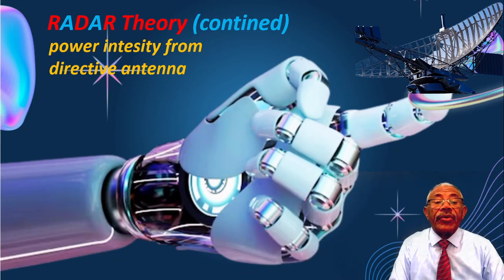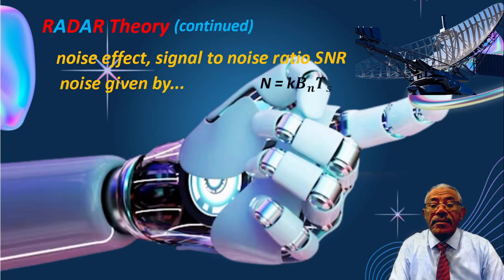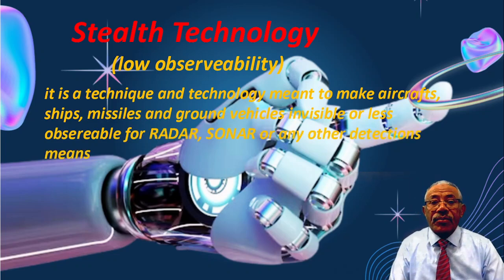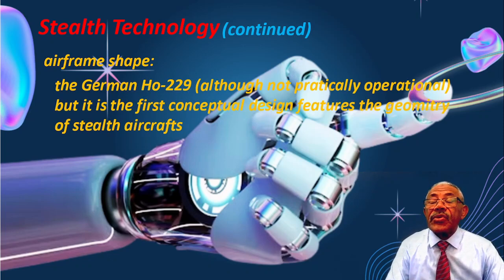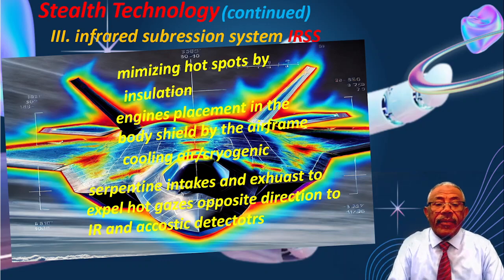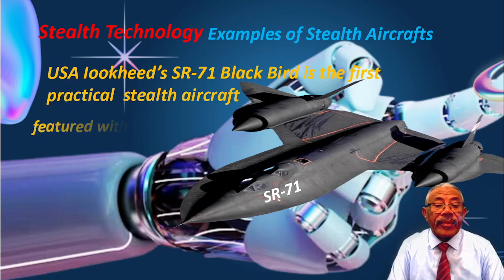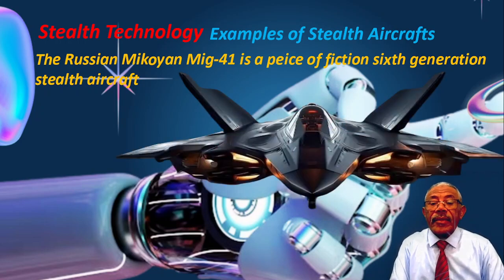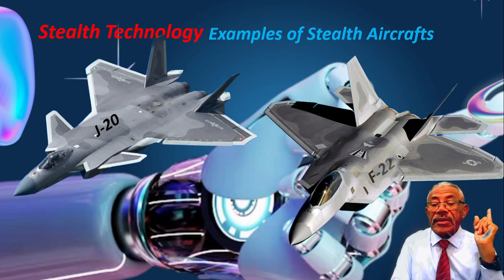stealth technology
stealth technology introduced and explained, radar systems introduced and explained, examples of stealth aircrafts are introduced, stealth design features and the first conceptual stealth design is explained